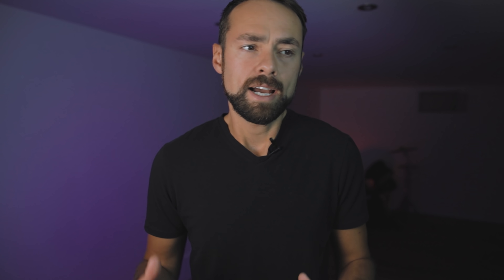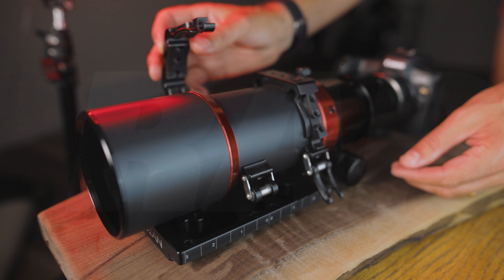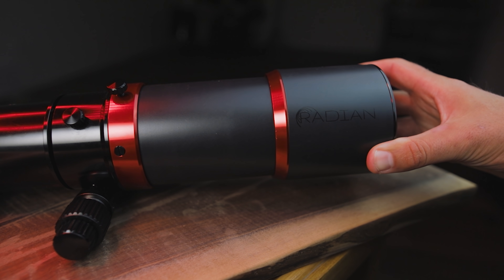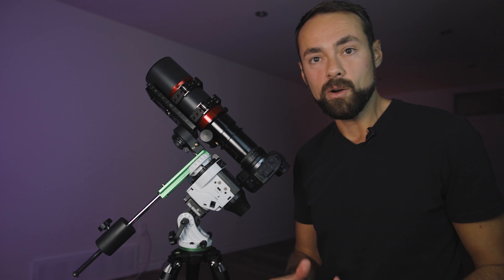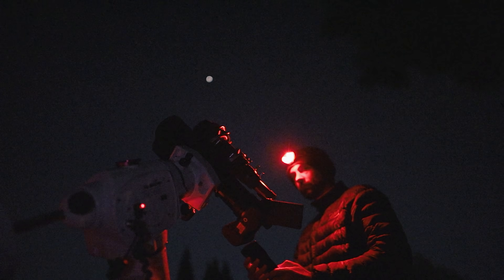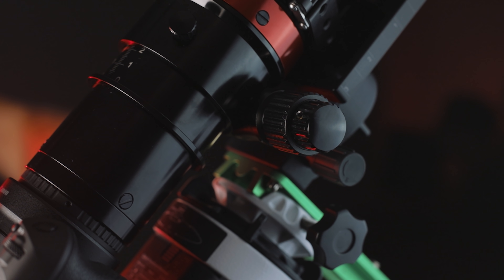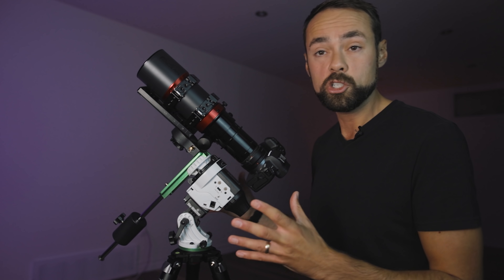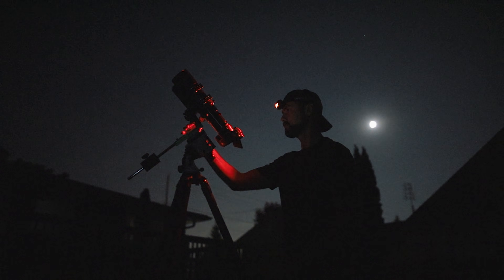I Designed my Ultimate Astrophotography Telescope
Radian Raptor 61 Specs:

Optical Design: Apochromatic Triplet Refractor
Aperture: 61mm
Focal Length: 275mm
Focal Ratio: F/4.5
Focuser: 10:1 Dual Speed
Image Circle: 44mm
Rotator: 360°
Filter Size: 2"
Weight: 4 lbs

I am so excited about the Radian Raptor 61, and I hope you are too. This triplet APO is the ultimate portable astrophotography telescope, and I can't wait to see what you all capture with yours!

Clear skies!!!